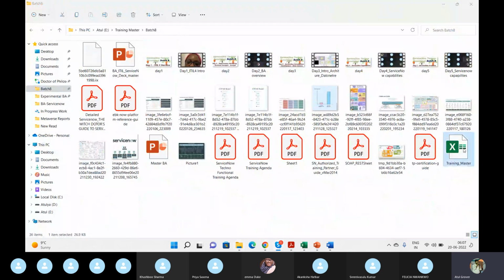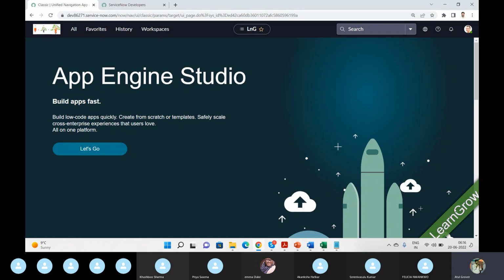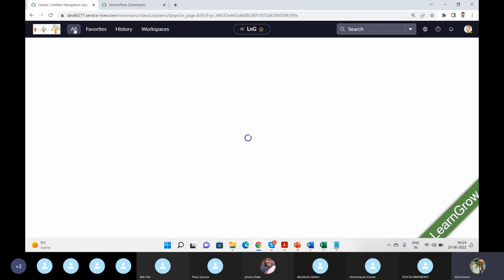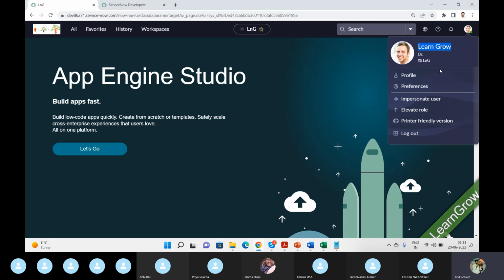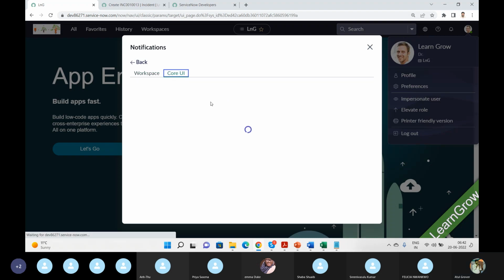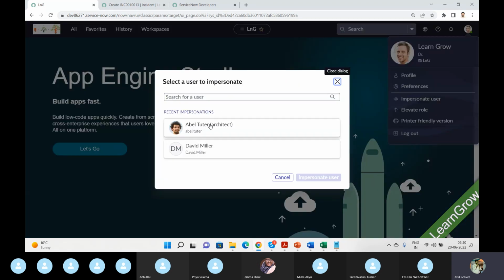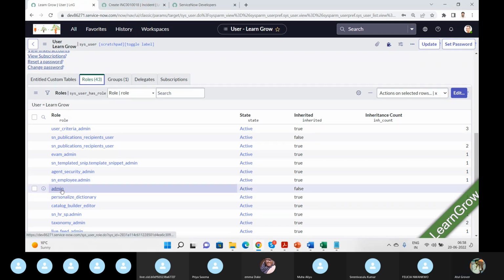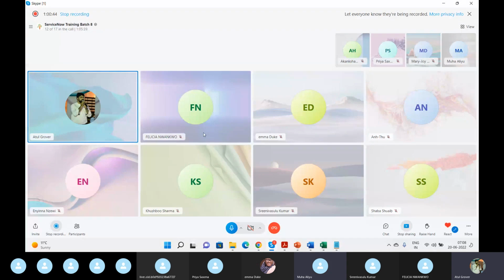Batch 8 | Day 6 | PDI - Navigation | Techno Functional Training | San Diego